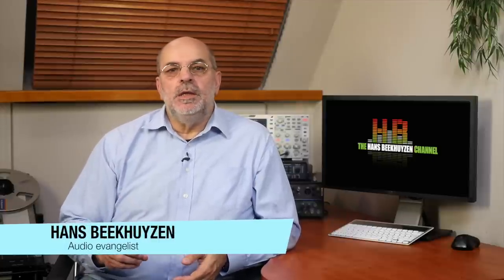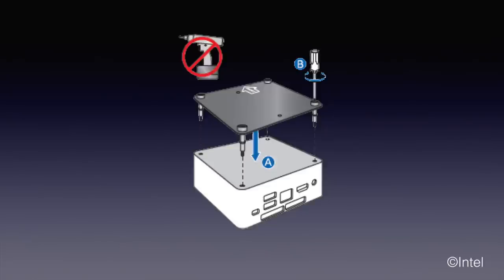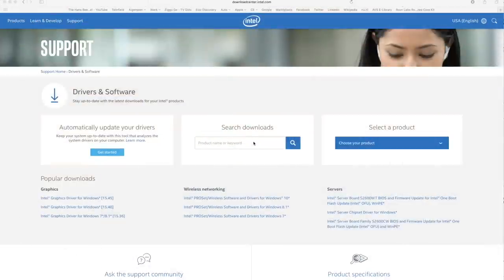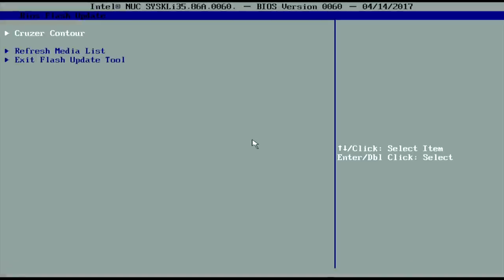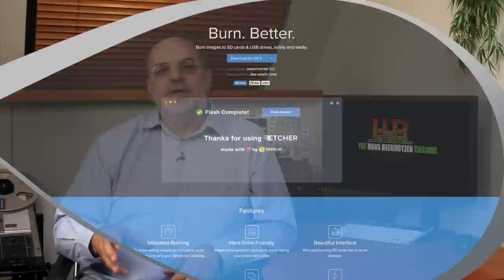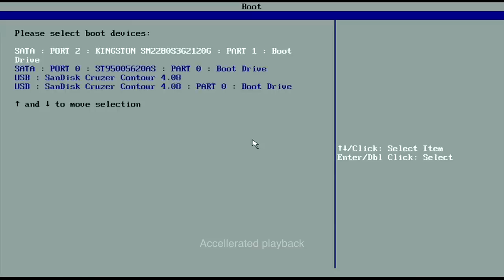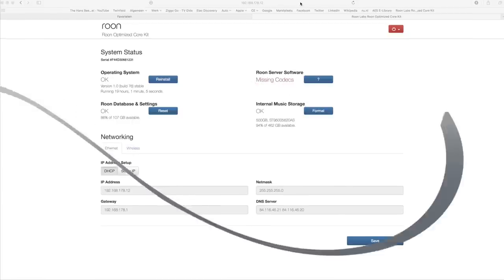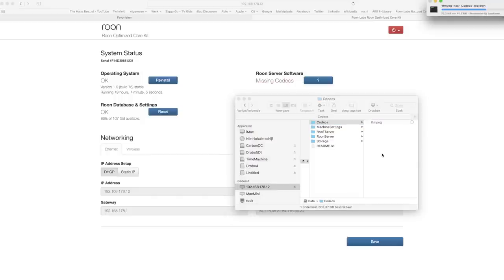Roon ROCK - Roon Core for the Intel NUC - part 2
Roon issued a special version of their Roon Core, especially developed for the Intel NUC series of small computers. The introduction, the installation and the use is going to be described in a three part series. In part 1 the introduction en the start of the installation. In this part 2 we continue with mounting the memory, the hard disk and installing the ROCK software.